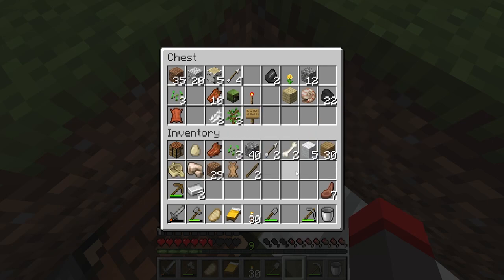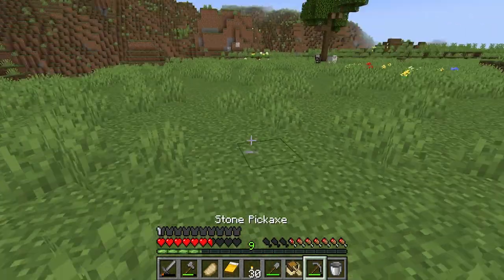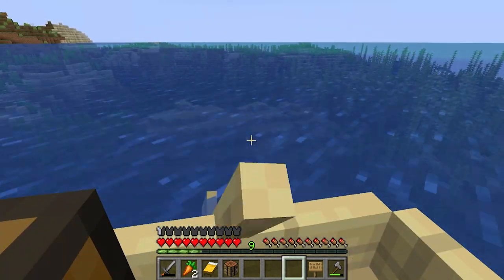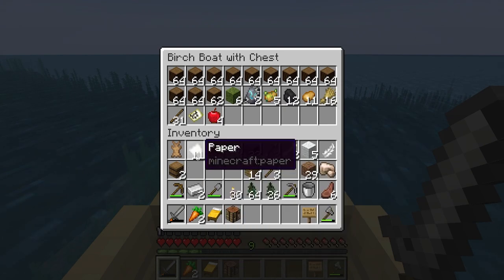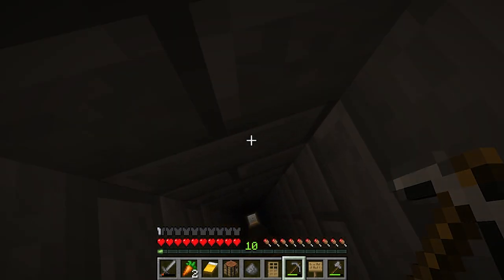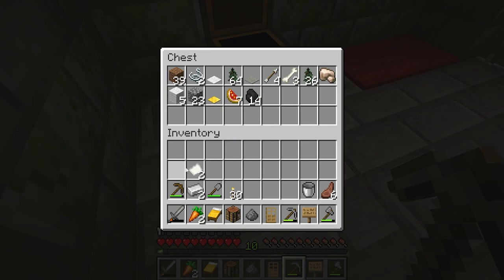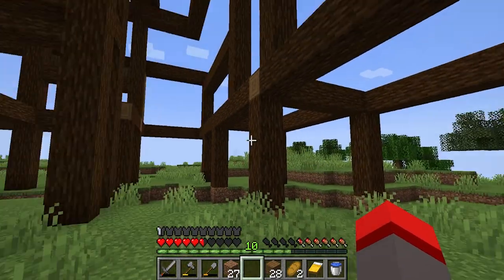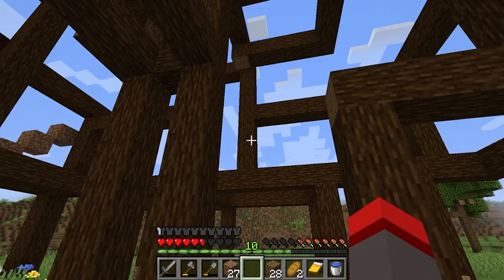Timbering Timbers - Highworlds SMP Season 1 - Part 2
While your hopefully laughing at the silly things we do feel free to leave a comment giving us tips or just to chat, and just maybe your comment will end up making us laugh.

Inator Army Book Series: